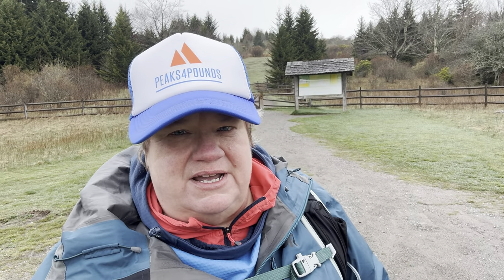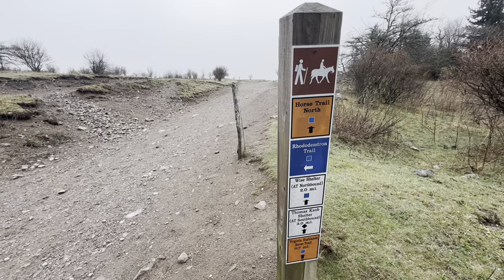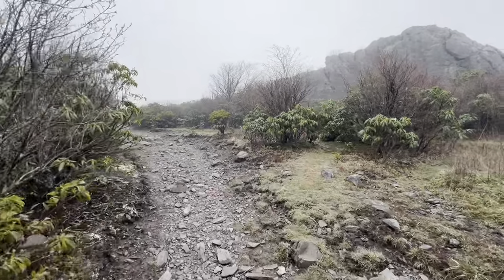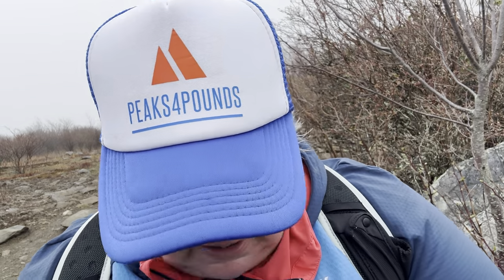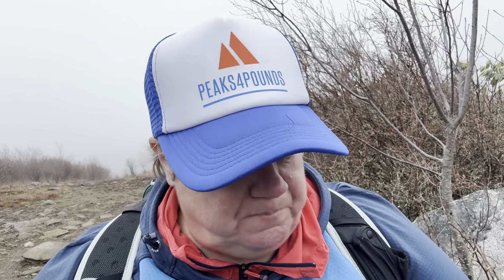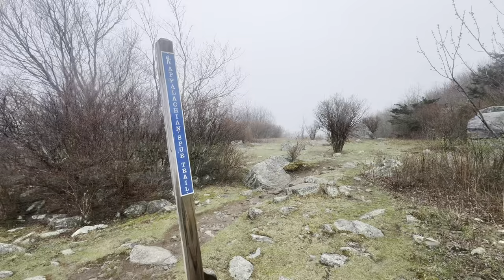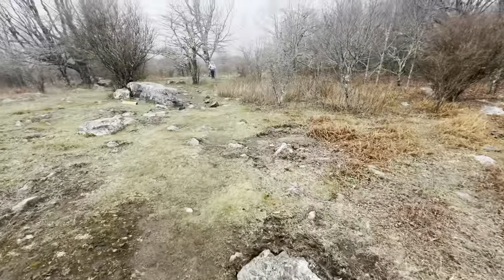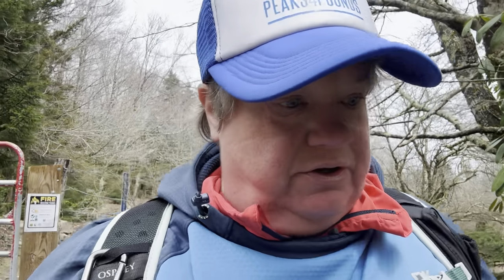Exploring Grayson Highlands: Hiking The Massie Gap And Wilburn Ridge Loop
Grayson Highlands State Park - Testing my trail legs on the Massie Gap and Wilburn Ridge loop trail.

Thank you for following my journey!

My Complete Gear List:

Pack Accessory straps
CRKT Minimalist Knife
Swiss Army Knife
Tent stakes
Water filter
Pack Towel
Shammy towel
Collapsible mug
Titanium spork
Mini air pump
Tyvak ground sheet
First aid bag (bag only)
Electronics bag (bag only)
Power bank
Pee clothe "PISS OFF"
Knee band
Cork massage ball
Selfie stick

I am committed to only recommending products and brands that I believe in.

Thank you for supporting my vlog. Happy Trails!